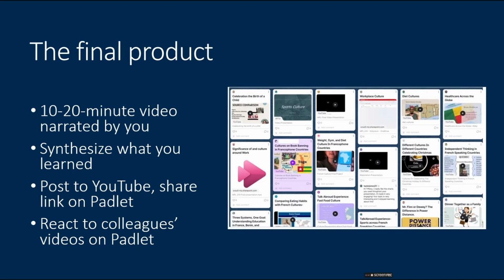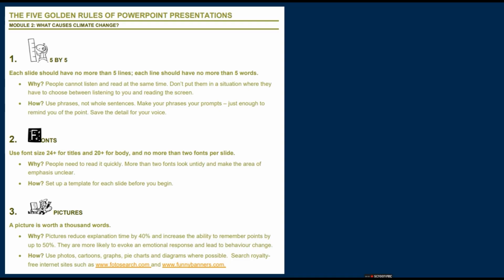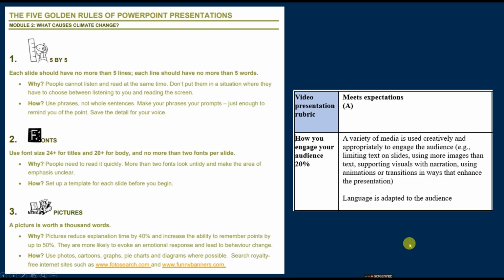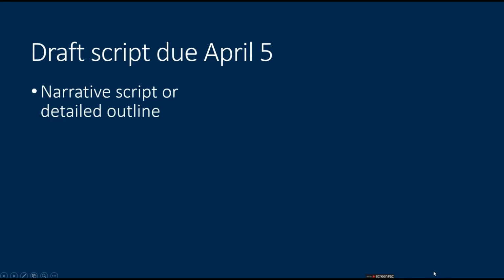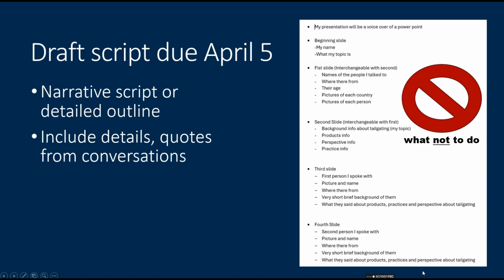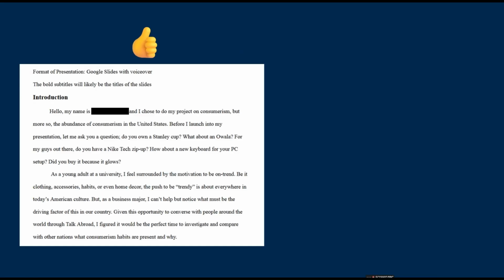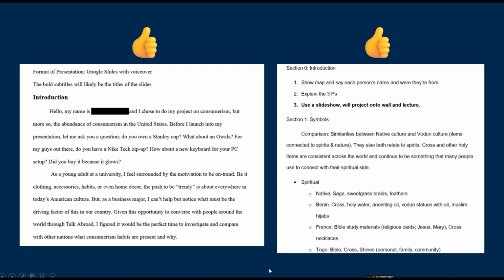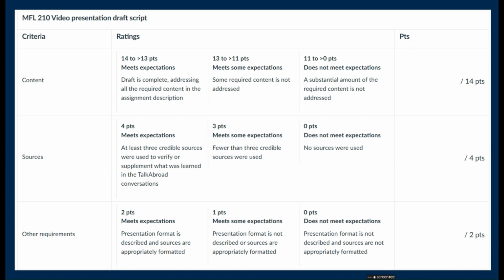MFL 210 video draft script walkthrough